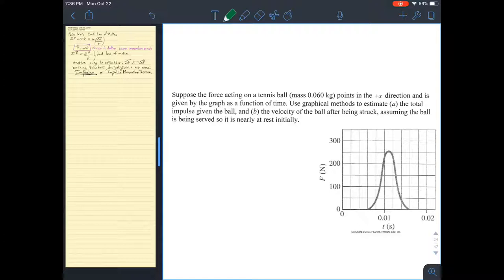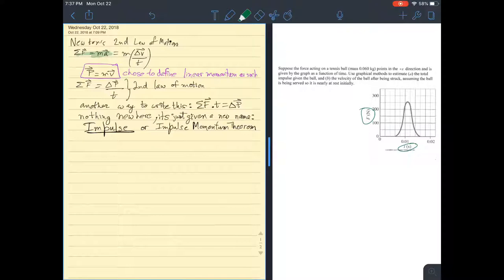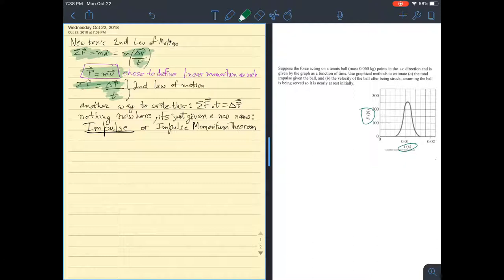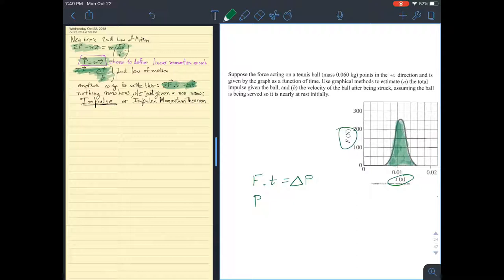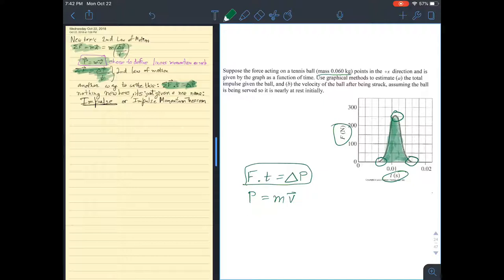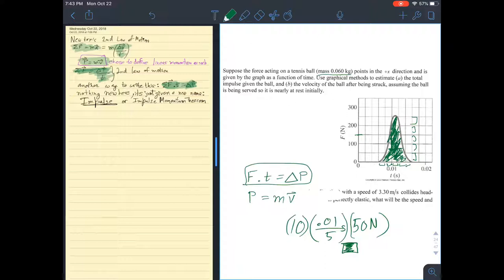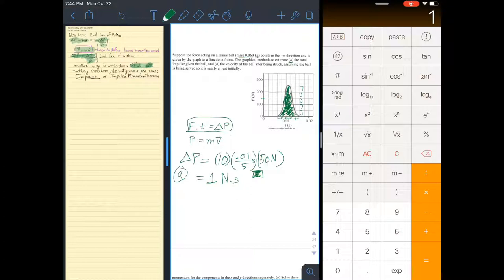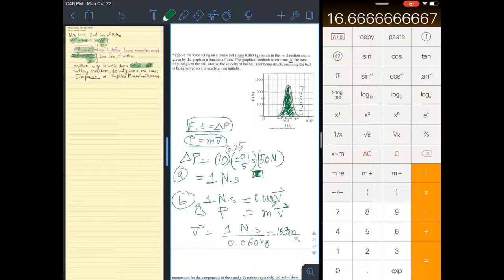CH7 Problem5 - Impulse, Linear Momentum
Suppose the force acting on a tennis ball (mass 0.060kg) points in the + x direction and is given by the graph as a function of
time. Use graphical methods to estimate (a) the total impulse given the ball, and (b) the velocity of the ball after being struck, assuming the ball is being served so it is nearly at rest initially.